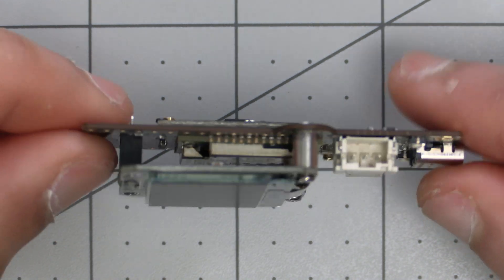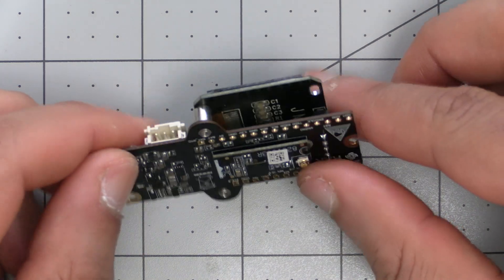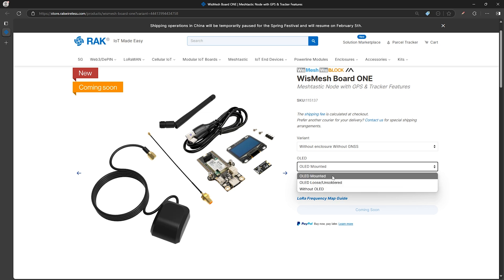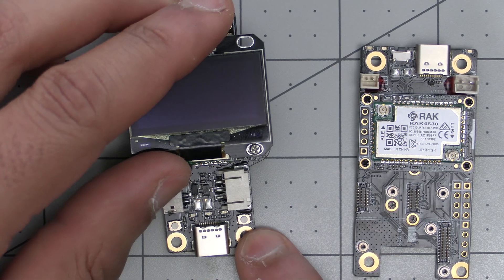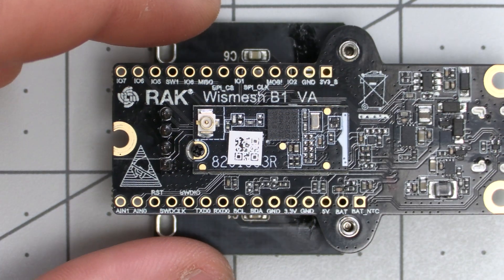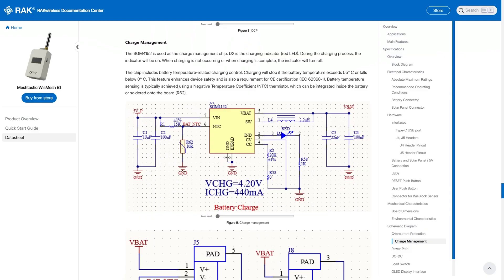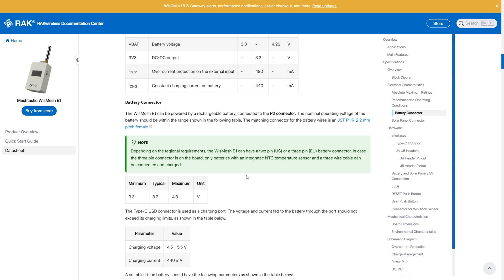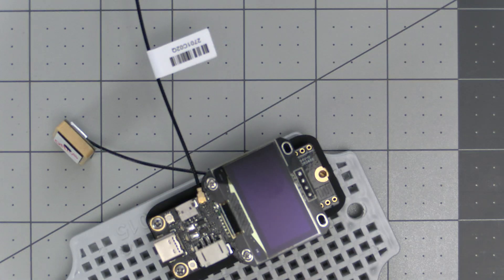WisMesh BoardOne Now Available!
Today's video goes over the new WisMesh Board One and reasons you may want to consider upgrading.

🔗 WisMesh Board One🔗
SEE NOTE ABOVE BEFORE PURCHASE

🔗 Recommended Enclosures 🔗
[Size: 5.9×3.9×2.8inch (150×100×70mm)PVC] ⬅️This is the one in the video
[Size: 7.9 x3.9x2.8inch (200×100×70mm)PVC] ⬅️ Bigger alternative

🔗 Pole Mount Bracket 🔗